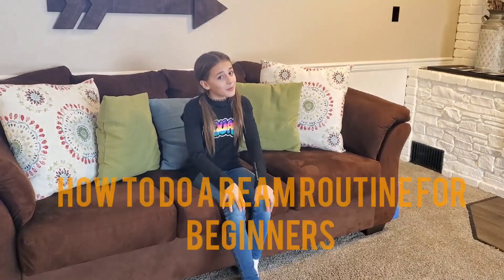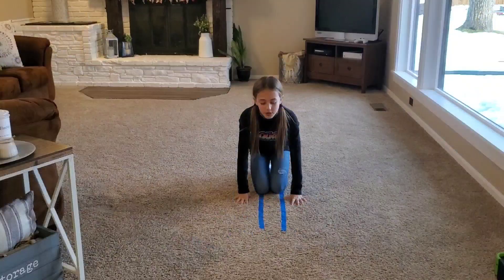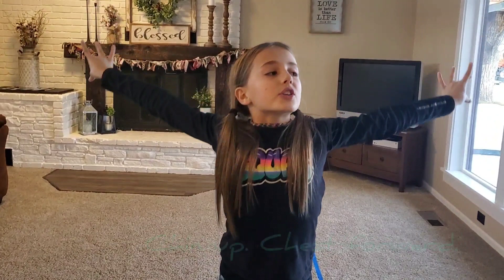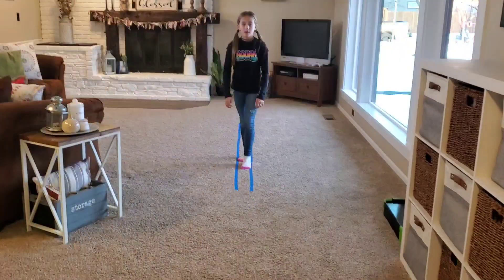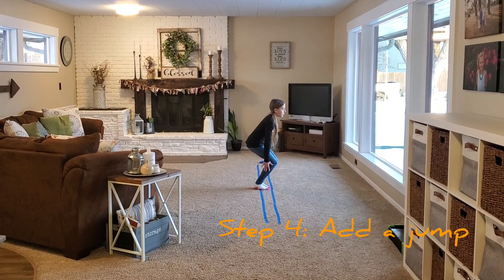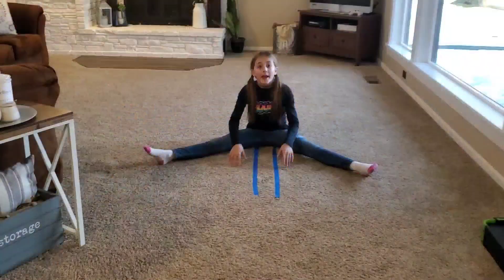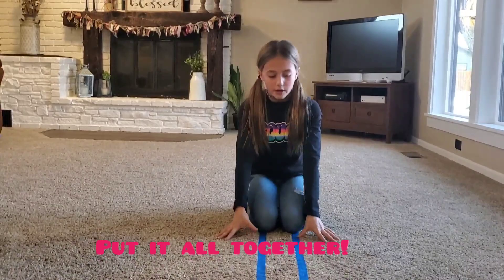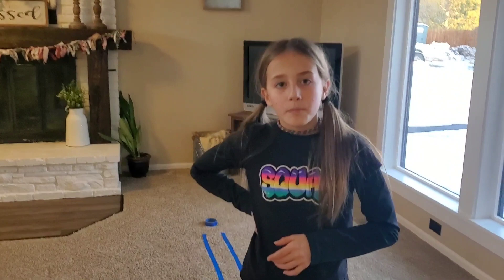How to do a beam routine at home for beginners | Gymnastics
Do you want to practice a beam routine at home? It's easy; just follow my simple step-by-step instructions for learning, practicing, and nailing a gymnastics beam routine in your home! Let me know how your routine turns out.